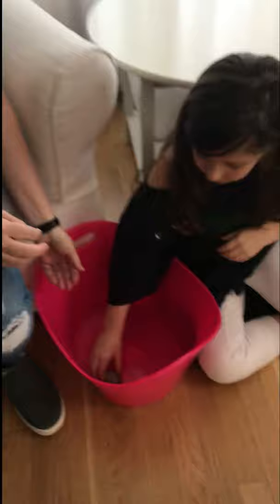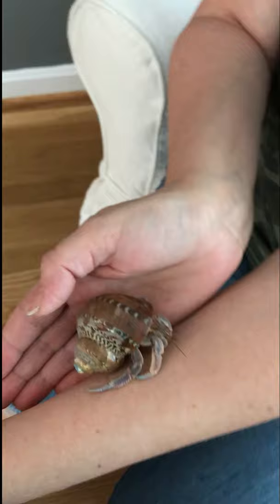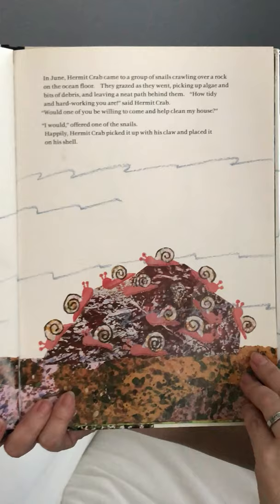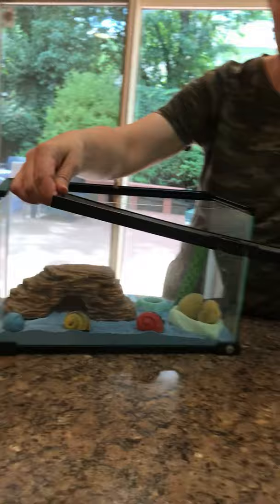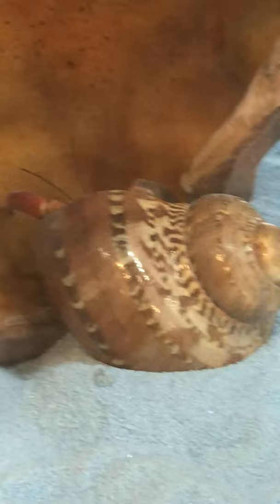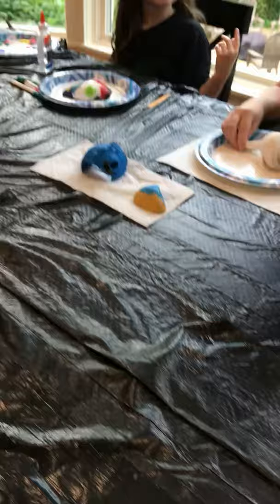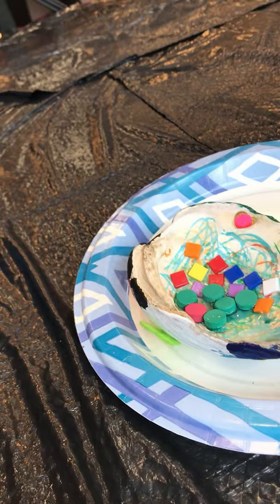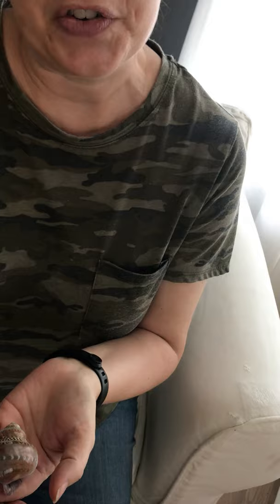Summer Enrichment: "Hanging Out With Hermit Crabs"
The third video is available now, and it's all about hermit crabs.  Join Ms. Emily as she explores the world of  hermit crabs!  She'll introduce you to a real hermit crab named Juliette, read "A House for Hermit Crab" by Eric Carle, she'll teach you all about Juliette's habitat (and you get to meet Juliette's brothers, Shiny and Camo 2), and she'll make a hermit crab art project.

The videos are educational and fun just to watch!  If you'd like to complete the activities at home, you will need:

- Items that are in the Hermit Crab Habitat:  a large glass house, colored sand, sponges for drinking, a dish for the sponges, a climbing stick, hermit crab food, a dish for the food, additional shells that are larger than the current hermit crab shell , a cave or something where the hermit crab can hide.  There are many ways to make a hermit crab habitat and what I have described is just one way.
- For Hermit Crab Art: paint, shells, any type of decorations you would like to put onto your shell, and glue.  If you don't have any shells, you can draw a shell on a paper plate or on a piece of paper and decorate it.